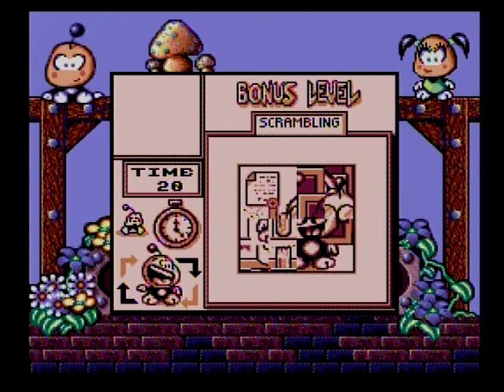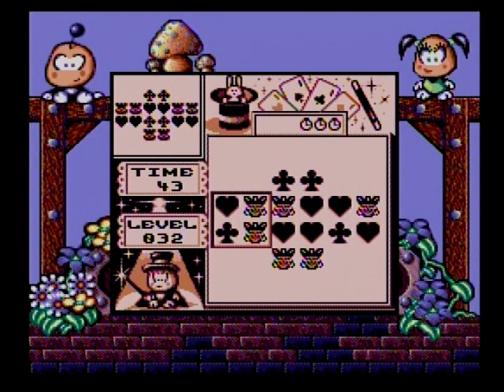Review #1145 - Brain Drain (Game Boy)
A video review of Brain Drain for Game Boy.